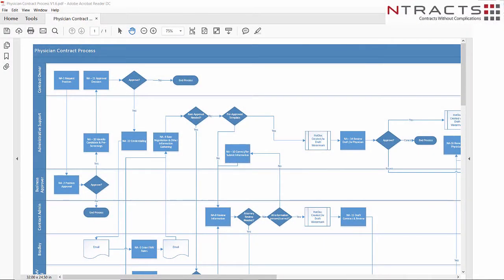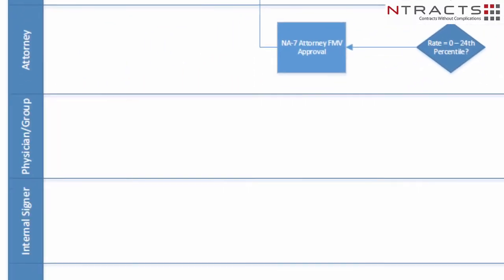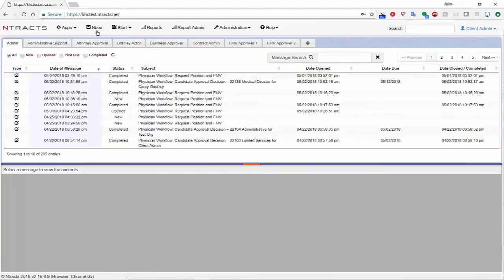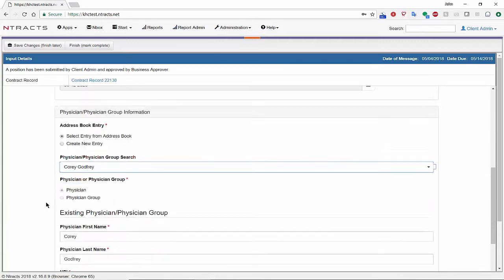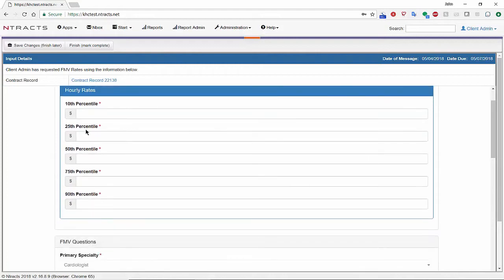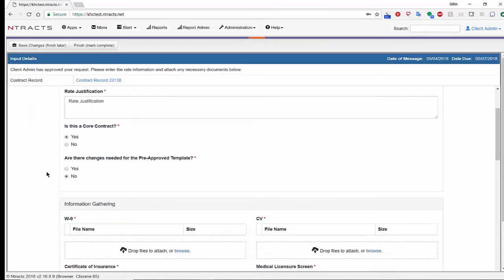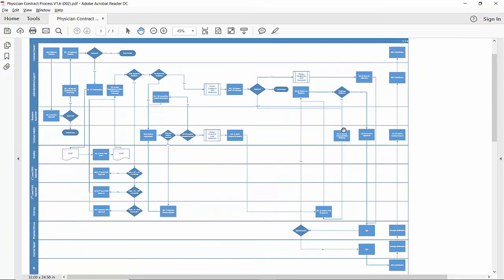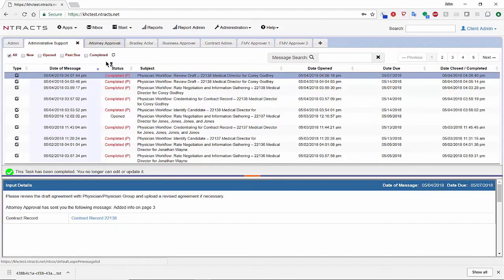Physician Workflow Example with Flow Diagram - 18 minutes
Be sure to set the resolution to 720 using the gear icon in the lower right hand corner.